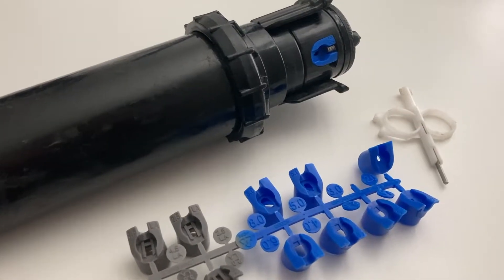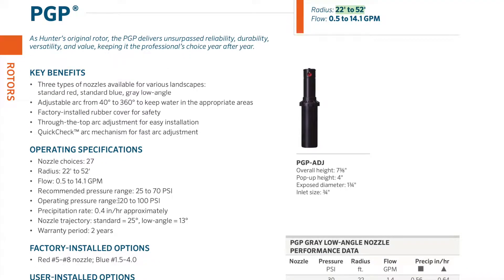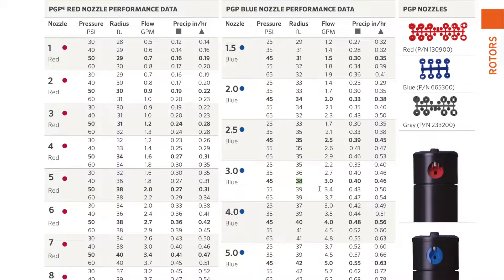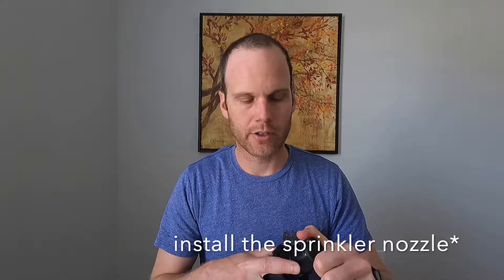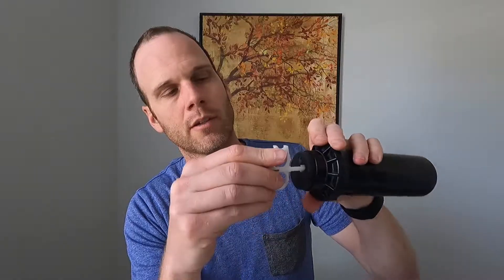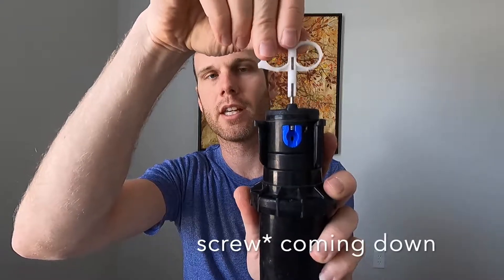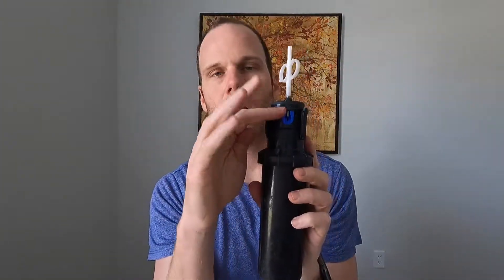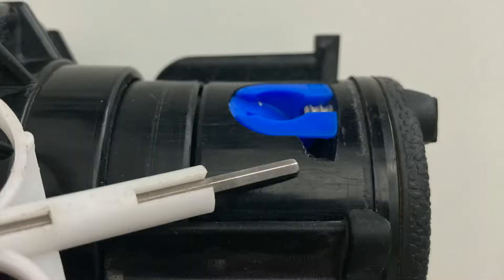Installing Hunter PGP Nozzles - Sprinkler Rotor Head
Hello Everyone and Welcome Back To The Sprinkler Channel. Today we are continuing on with the Hunter PGP Sprinkler Rotor Head about how to select and install nozzles for that sprinkler head. Let's jump and look at the sprinkler spec charts for flow rates and other specs related to these nozzles and why they are important when selecting a nozzle to install in the Hunter PGP Sprinkler Rotor Head. The PGP is comparable to the Rain Bird 5000 Rotor Head and are interchangeable but have their differences so be sure to check out those videos on our channel that talk more about each. Tell your friends about the new kid on the block (that's us aka The Sprinkler Channel:) Love to hear if these videos are helping you and other questions you may still have after watching them. Stay thirty my friends. wait, I mean hydrated out there because if you are in the West, the heat is getting crazy! Oh, and here is the link for the charts talked about in this video from Hunter's